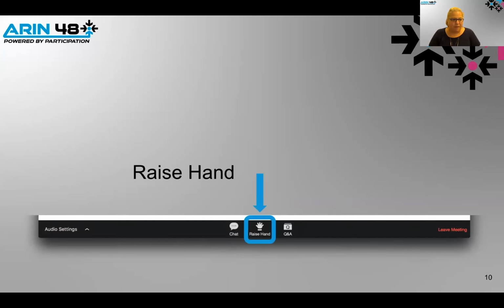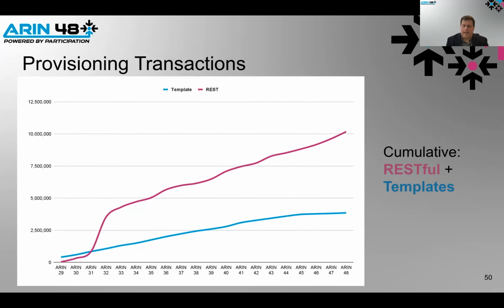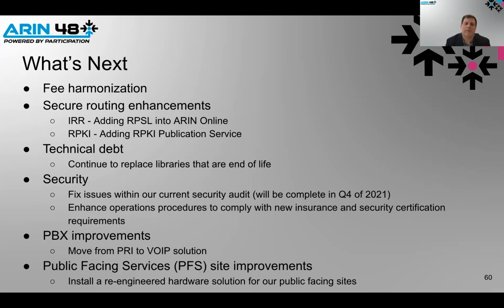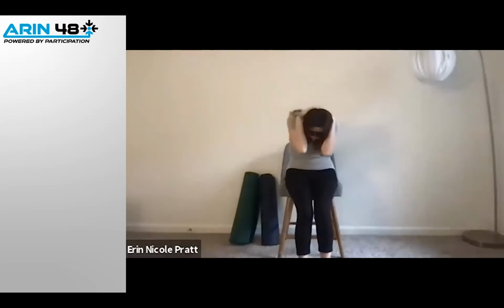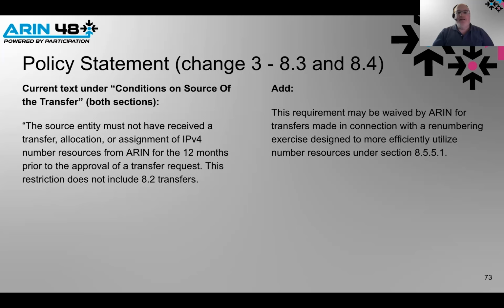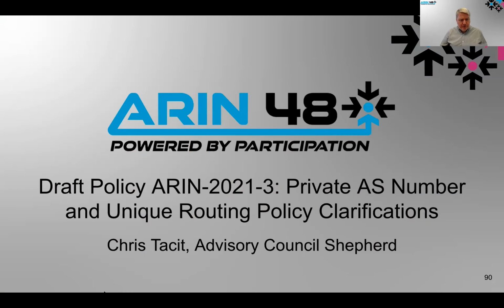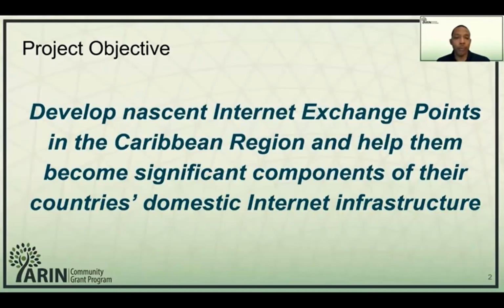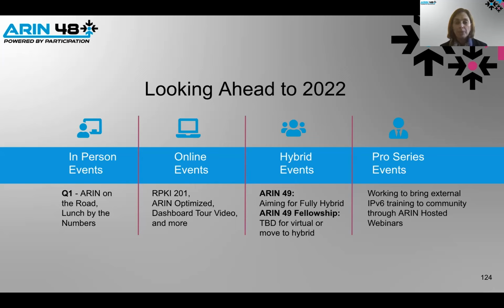ARIN 48 Virtual Members Meeting Day 1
0:00 Intro
0:08:07 AC Docket Report
0:11:42 Policy Implementation and Experience Report
0:14:48 Routing Security Update
0:27:40 Software Update
0:57:19 Break
1:30:36 ARIN-2020-6: Allowance for IPv4 Allocation “Swap” Transactions via 8.3 Specified Transfers and 8.4 Inter-RIR Transfers
1:46:25 ARIN-2021-2: Special Use IPv4 Space Out of Scope for Purposes of Determining Waitlist Eligibility
2:00:00 ARIN-2021-3: Private AS Number and Unique Routing Policy Clarifications
2:13:29 Community Grant Program Update
2:17:12 Grant Program Recipient Presentations
2:33:44 Training and Outreach Report
2:48:52 Open Microphone
2:50:21 Closing Announcements and Adjournment